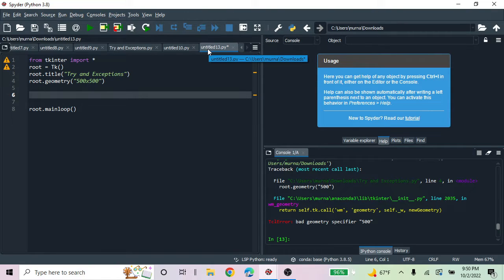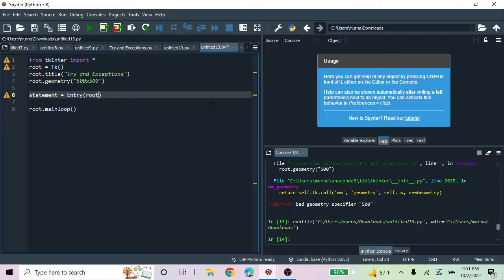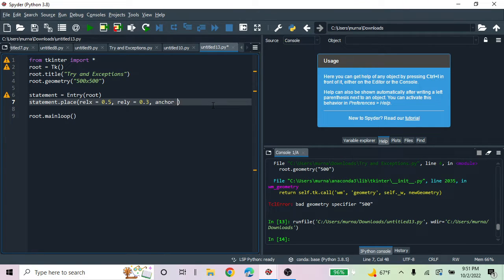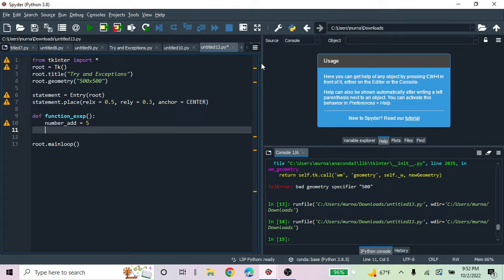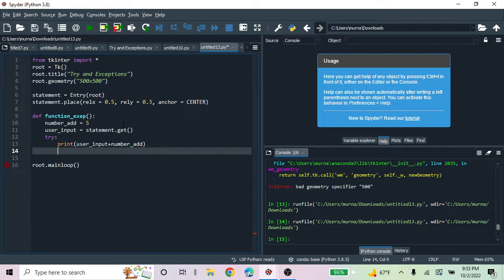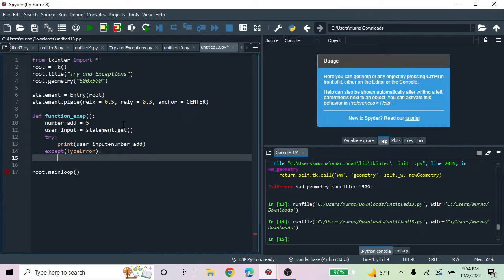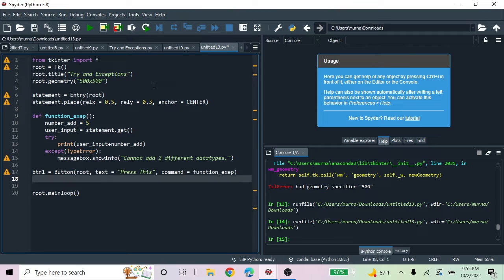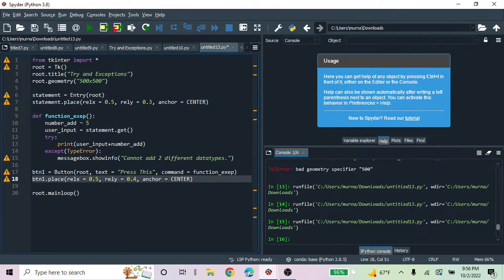Python Basics: Try and Exceptions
In this video I talk about try and exceptions. I do go through on how to make like textboxes but for the most part the video is about try and exceptions.